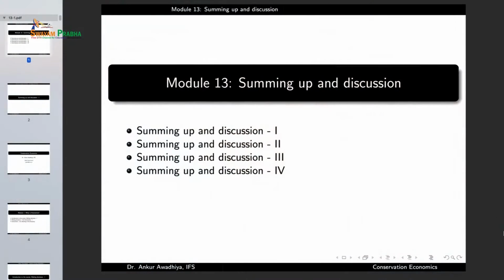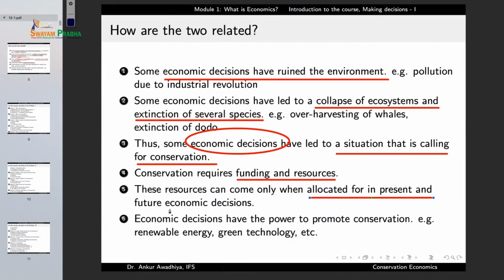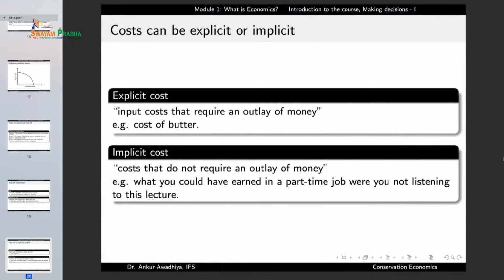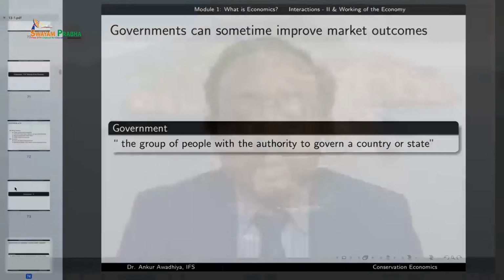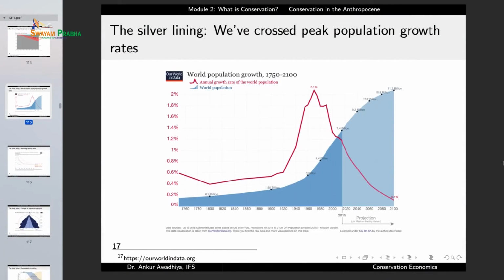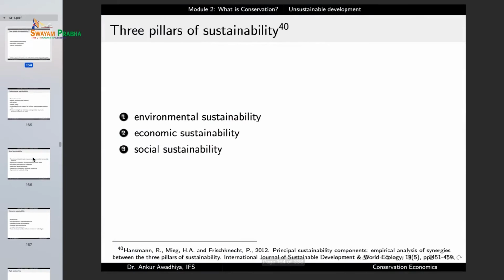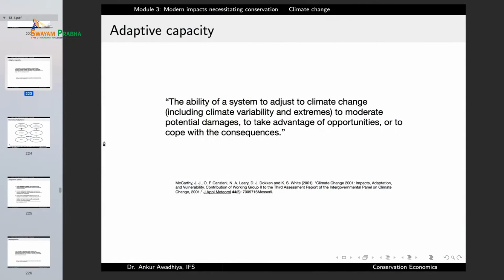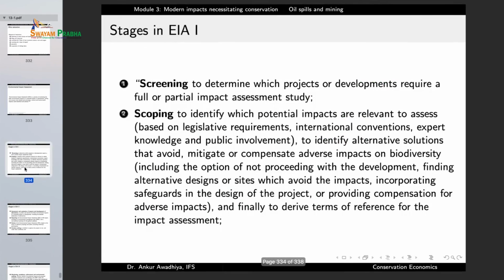Summing up and Discussion-I